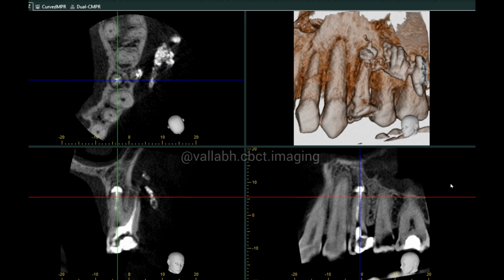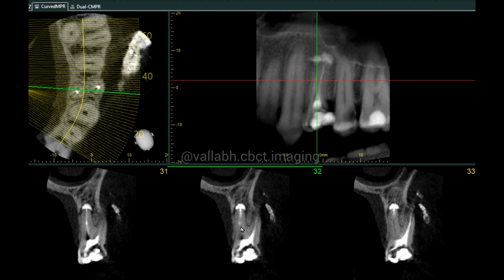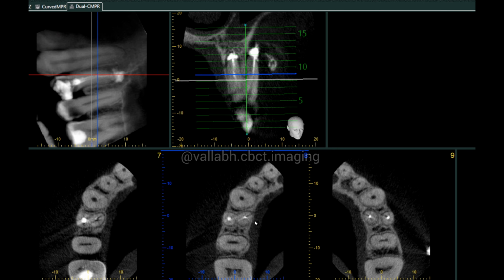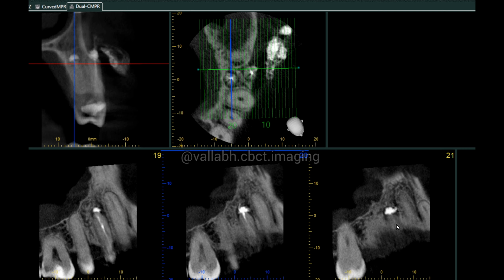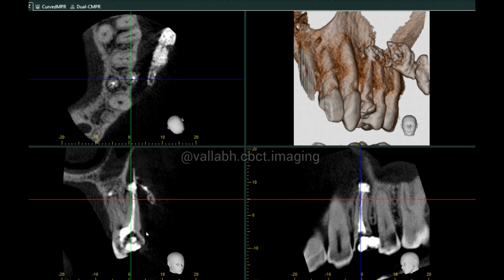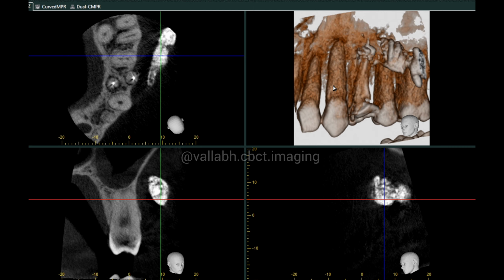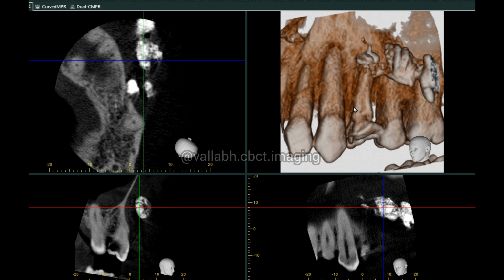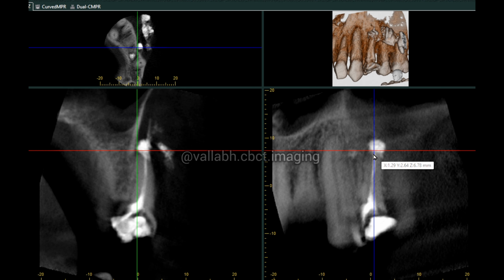CBCT CASE REPORT: APICAL EXTRUSION OF GUTTA PERCHA AND ENDODONTIC SEALER/ MATERIAL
Cone Beam Computed Tomography (CBCT) plays an important role in the evaluation of apical extrusion of gutta-percha following root canal treatment. Apical extrusion refers to the extension of obturation material beyond the apical foramen, which may irritate periapical tissues and potentially affect healing. While conventional intraoral periapical (IOPA) radiographs can indicate overfilling, they are limited by their two-dimensional nature, superimposition of structures, and inability to accurately determine the spatial location of the extruded material. CBCT overcomes these limitations by providing three-dimensional imaging, allowing precise detection and localization of even small amounts of extruded gutta-percha in relation to surrounding anatomical structures such as the mandibular canal or maxillary sinus.
In addition, CBCT is valuable in assessing associated periapical changes such as bone loss, inflammatory lesions, or delayed healing, which may not be clearly visible on standard radiographs. This information is crucial for treatment planning, helping clinicians decide whether the case requires monitoring, nonsurgical retreatment, or surgical intervention such as apicoectomy. It is also useful in post-operative evaluation to confirm the extent and impact of overfilling.